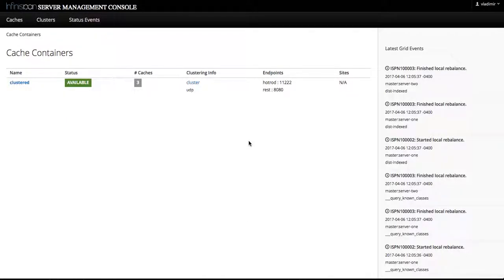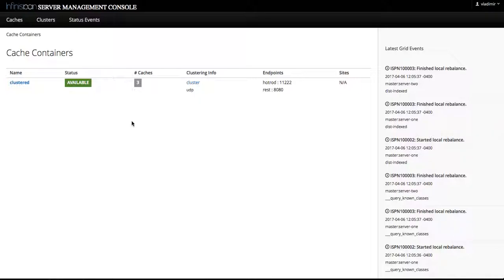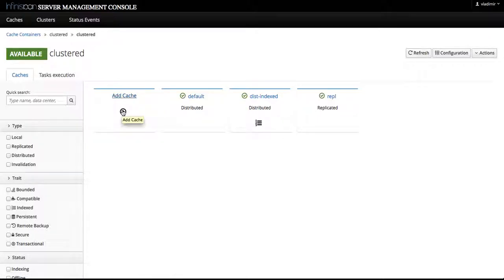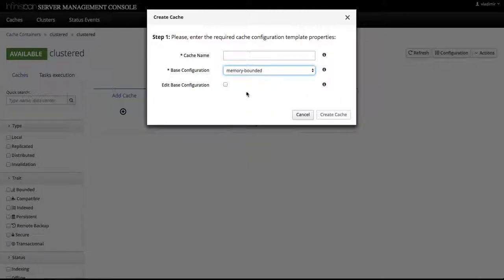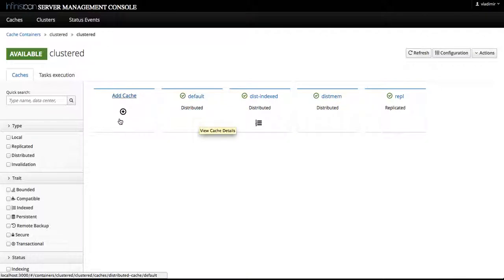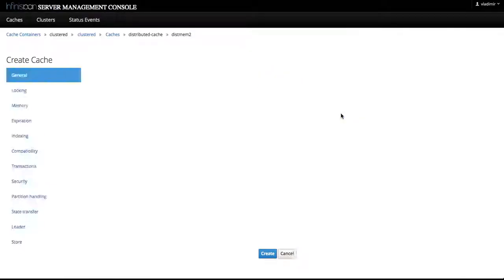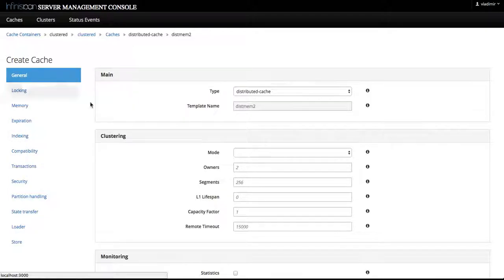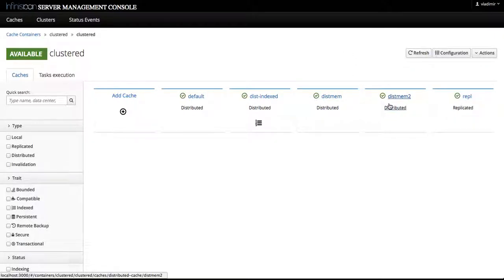Adding a new cache to Infinispan cluster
In this video we are going to demonstrate how easy it is to add a new cache to an existing cache container running on an Infinispan cluster.